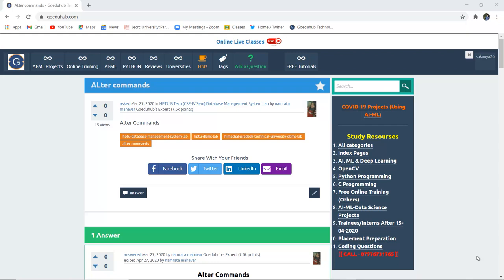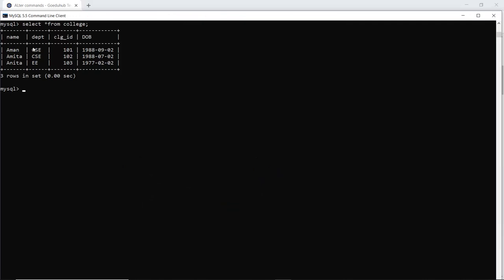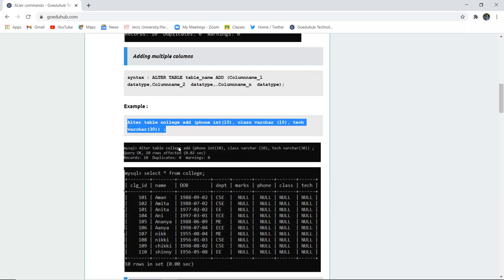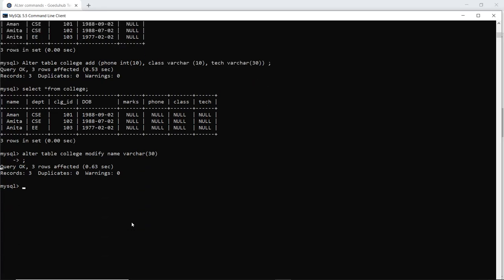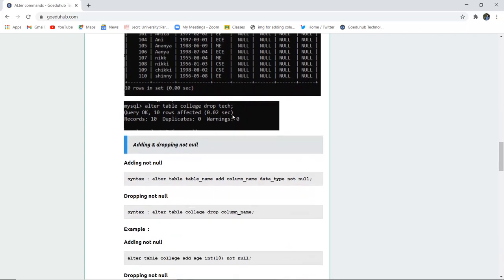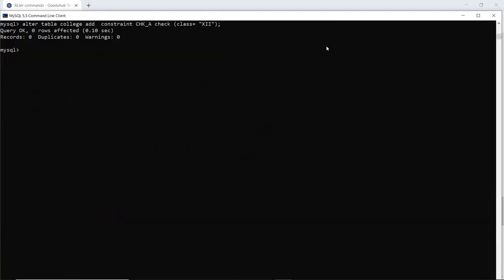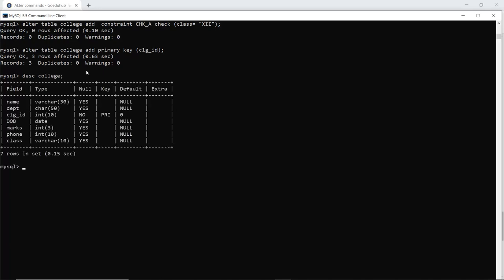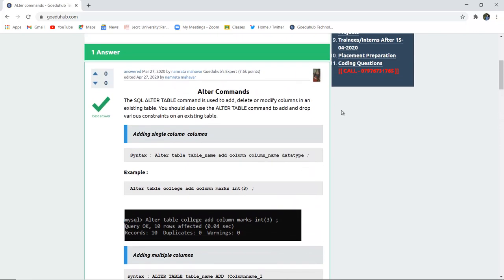What is Alter command? || What is the syntax of alter table in SQL?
Alter Commands
The SQL ALTER TABLE command is used to add, delete or modify columns in an existing table. You should also use the ALTER TABLE command to add and drop various constraints on an existing table.